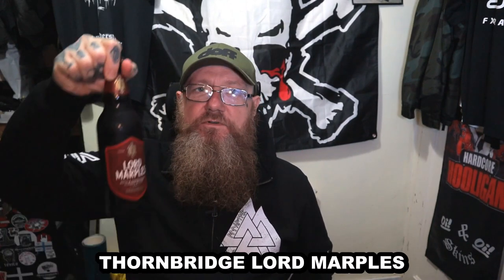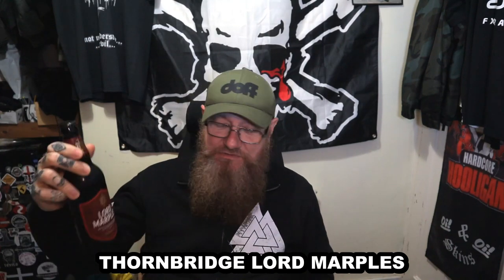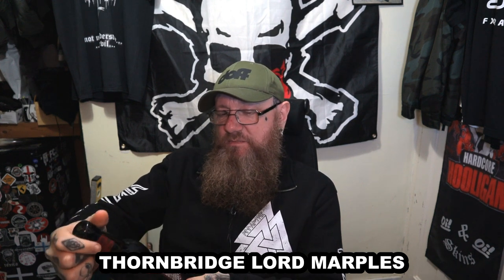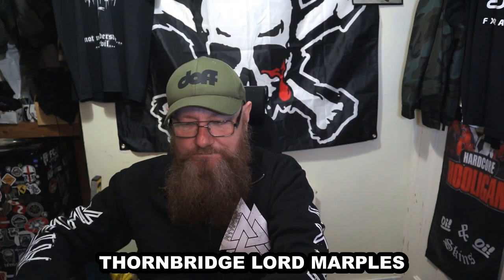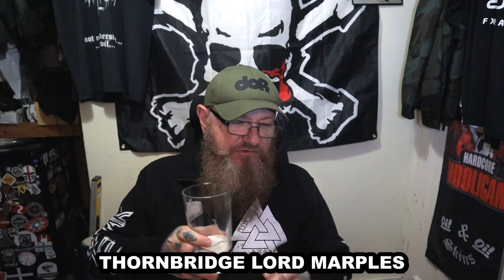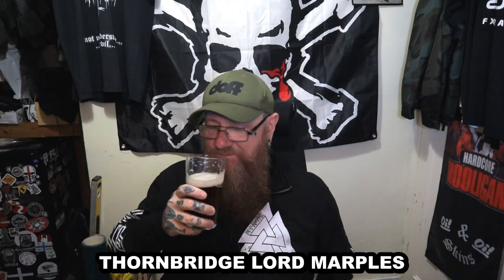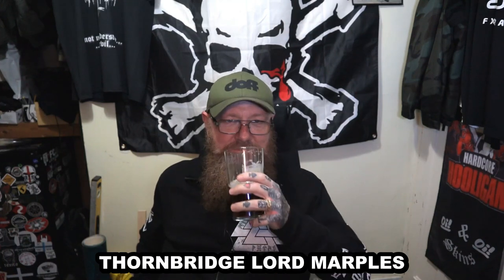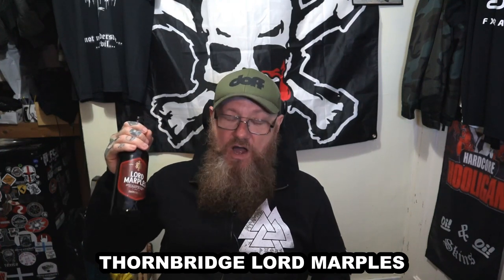Thronbridge Lord Marples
Brewery: Thornbridge Brewery, UK
Name: Lord Marples
Style: Bottle conditioned English bitter
Size: 500ml
ABV: 4.0%
Tasting Notes: caramel malt, musty and spicy bitter hop notes
Score: 8.5 / 10
Verdict: Surprisingly good!